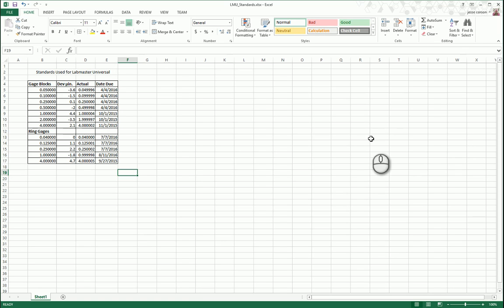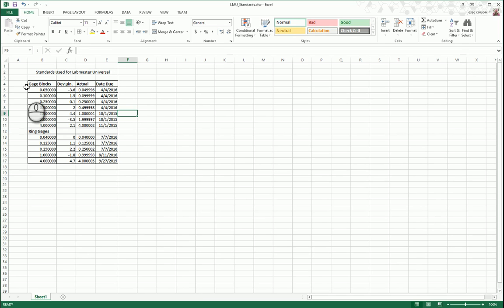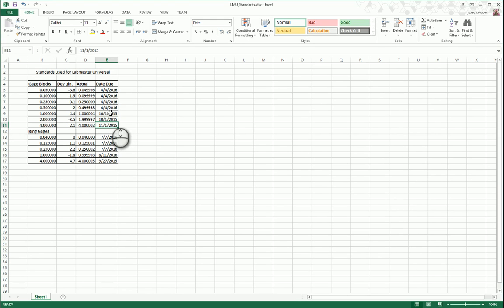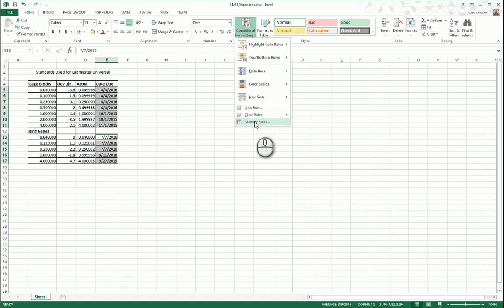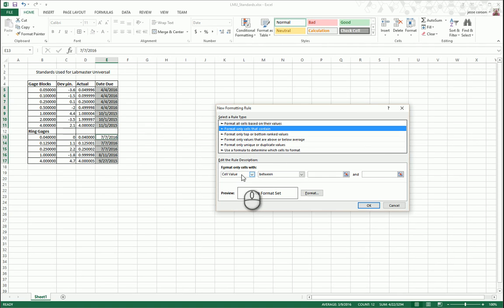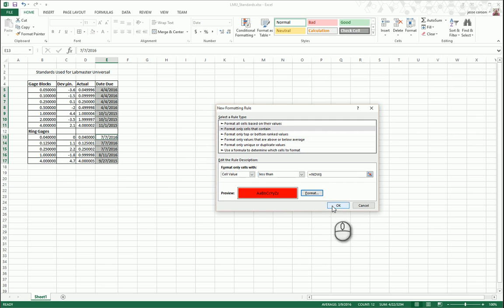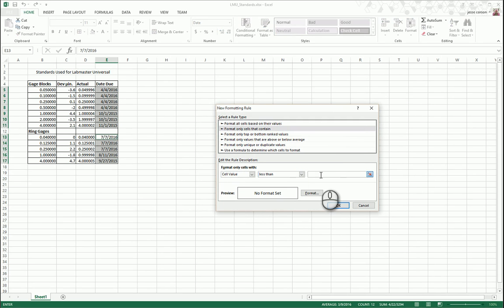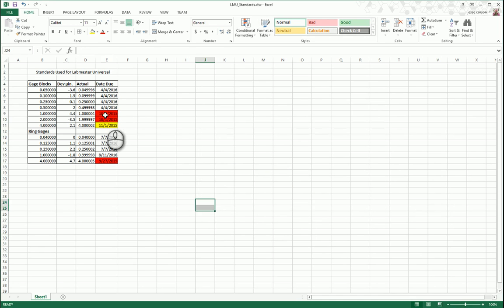Conditional Formatting to Flag Due Dates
An example of how we can use conditional formatting to flag when a date is overdo.  This can be used for tasks, inspections, and anything else that needs to be done on a cycle.